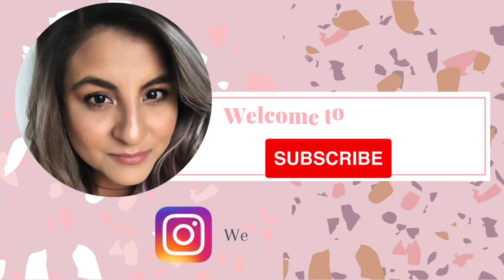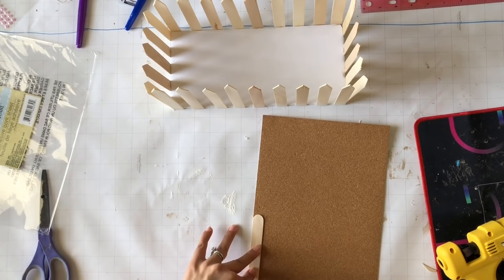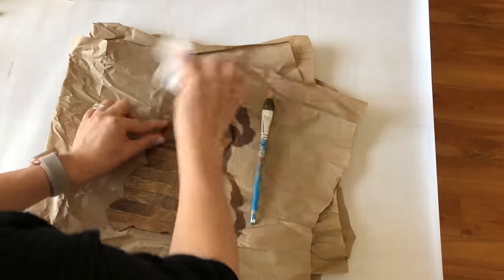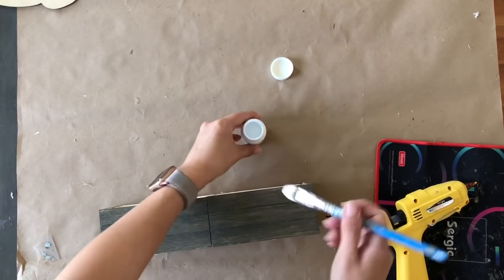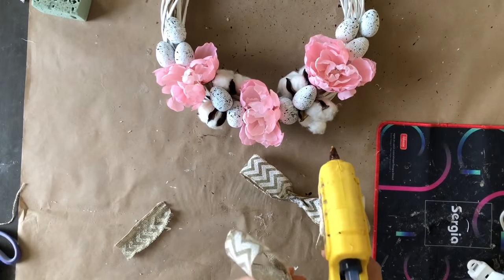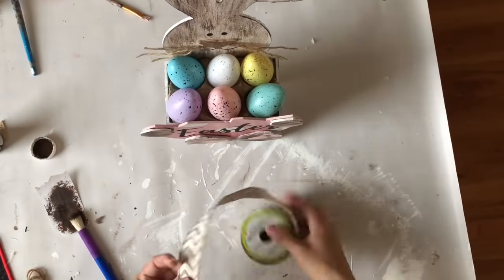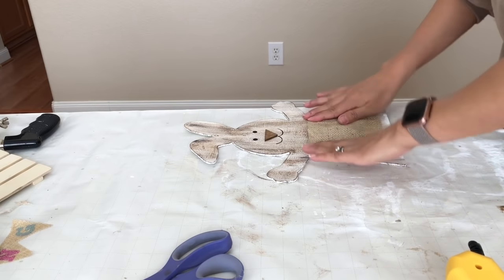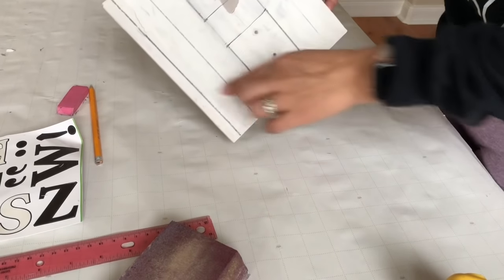DIY Easter Decor | Dollar Tree Easter Bunny DIY | DIY Dollar Tree Easter Decor 2022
Hello Creative Squad!
In this video you will find my 16 of my best Easter DIYs from last year.  All of this are so cute and easy to re-create. I hope you enjoy this video, because its loaded with a lot of inspo.

Paint & Tools
White Paint

Glue Gun

Sander Block

Sander (similar)